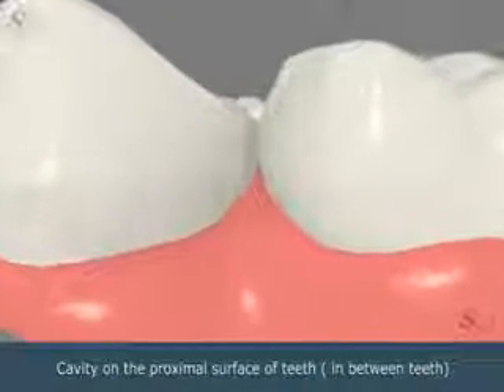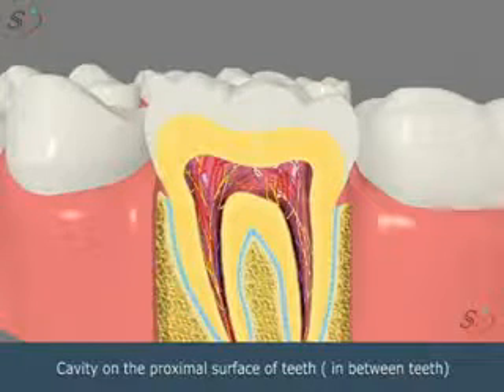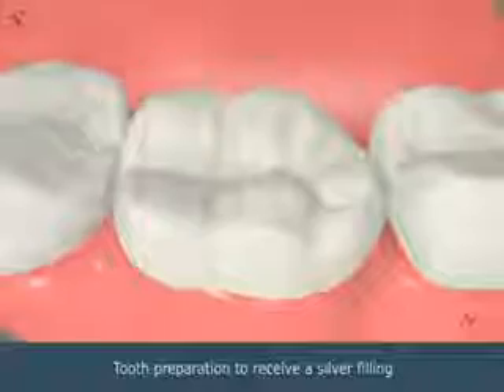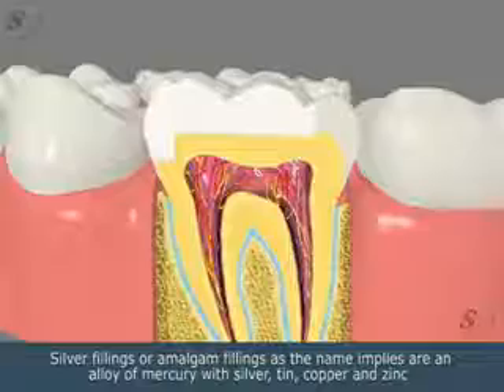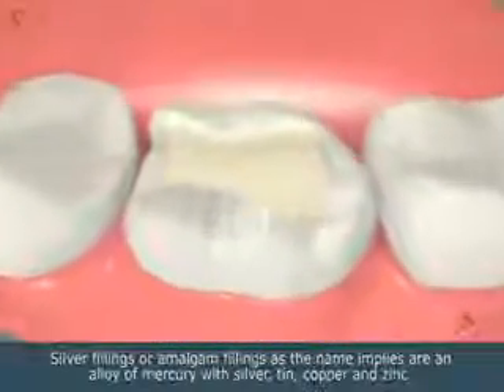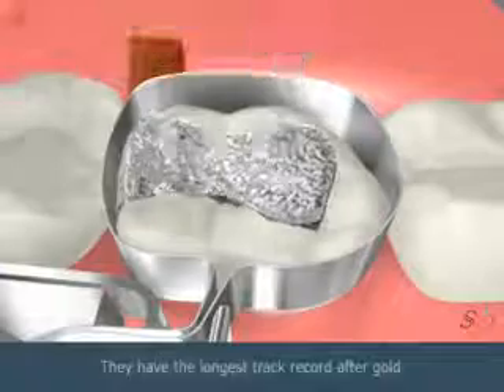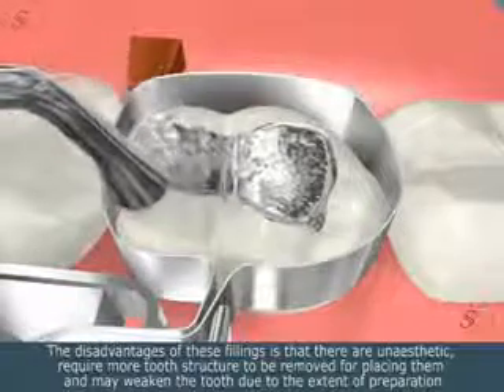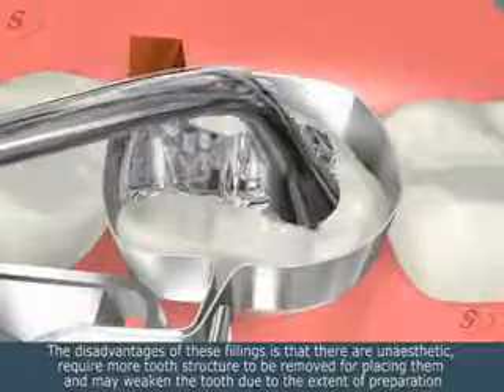Class II Amalgam .FLV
Class II Prepration with Amalgam Restoration 3D